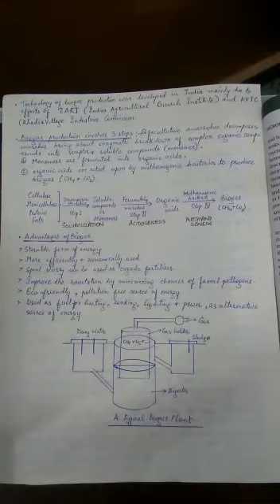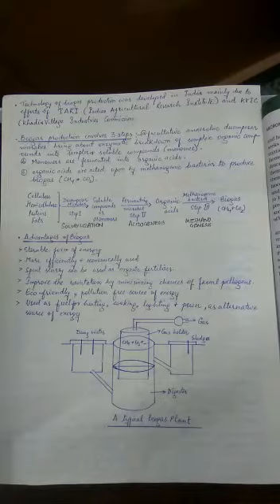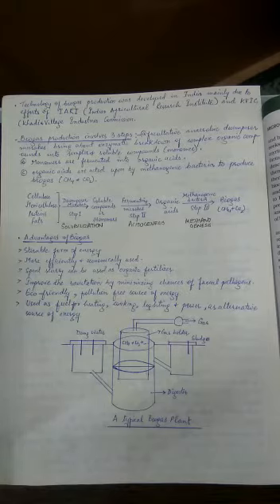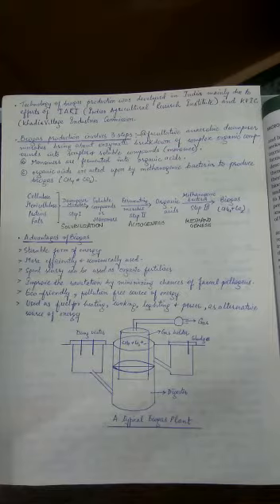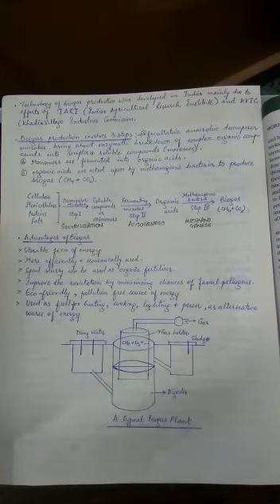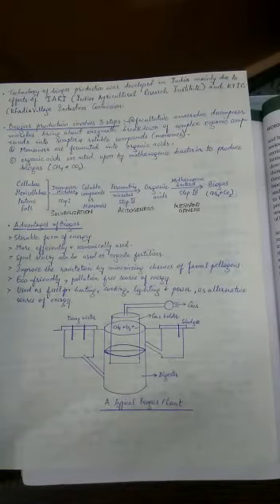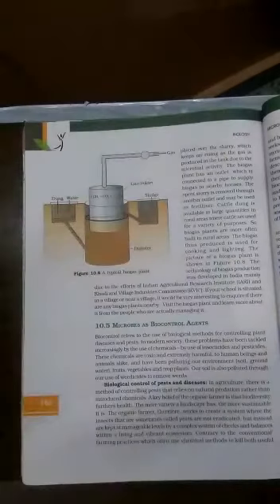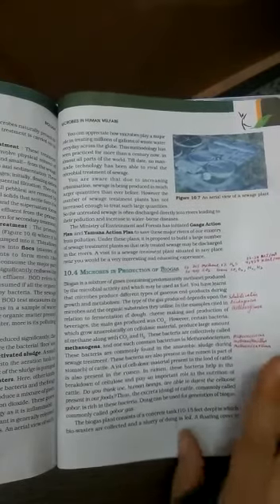Class XII Biology Ch 10 Bio gas plant and its functioning By Neeraj Sir Part 4